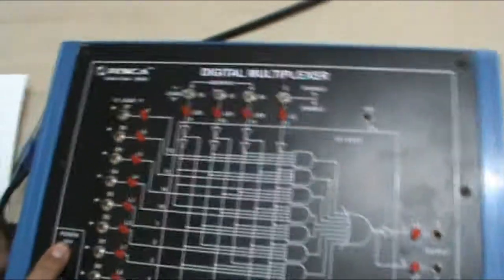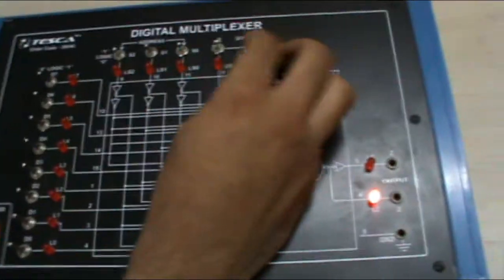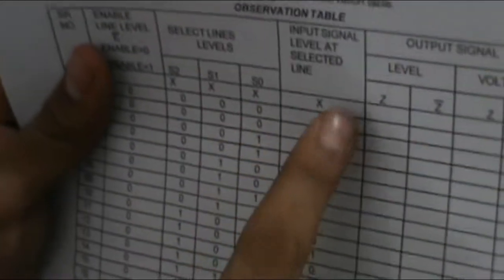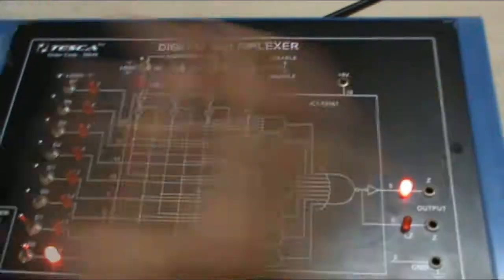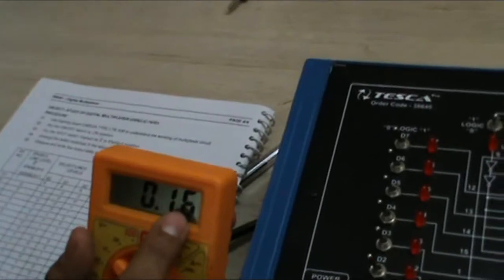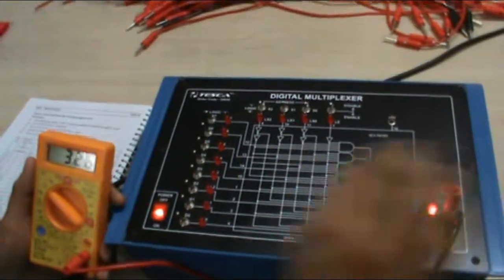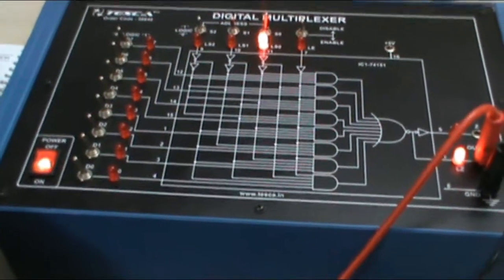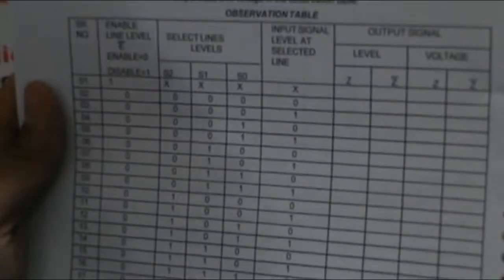8 to 1 Multiplexer | Digital Multiplexer (8 Bit) | Digital Electronics || Tesca 38640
In this video we described about Digital Multiplexer (8 Bit) .